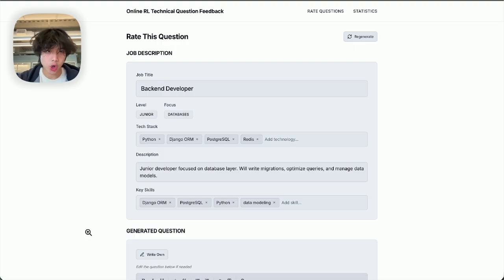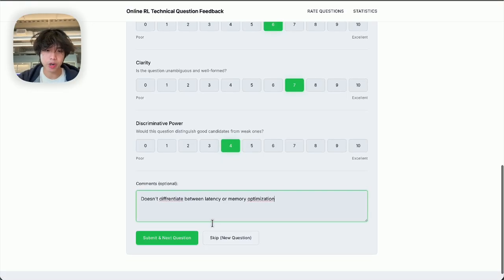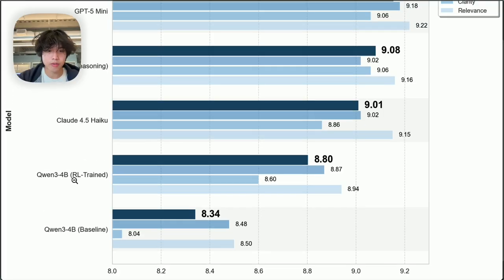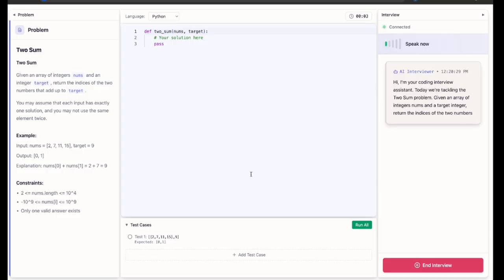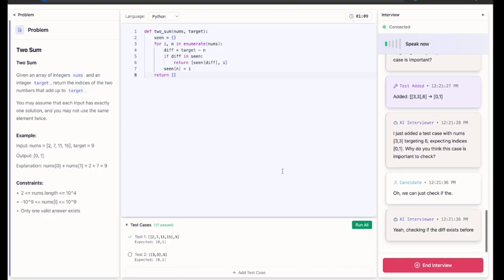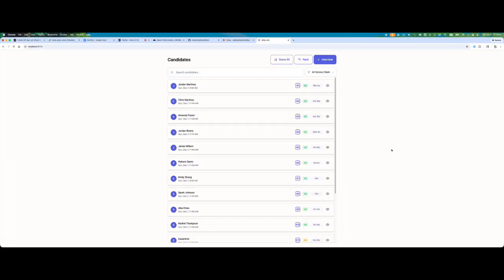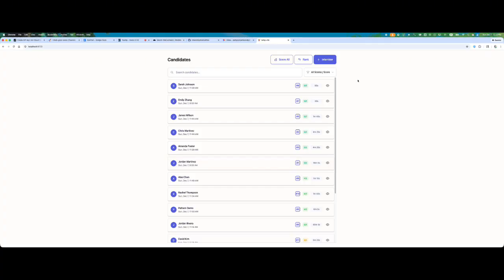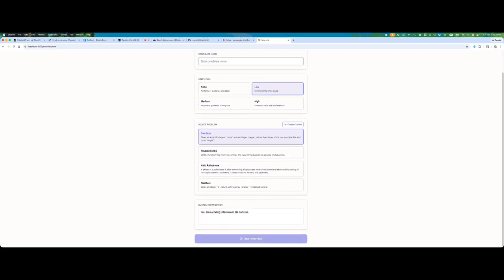Viva Voce - xAI Hackathon Entry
XAI Hackathon Entry by Ashton, Nicola, and Sampson